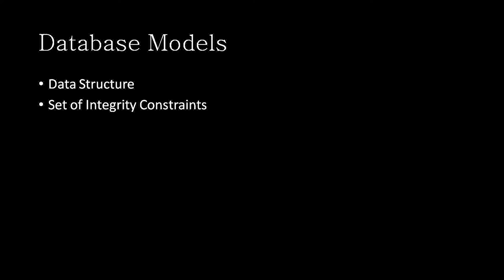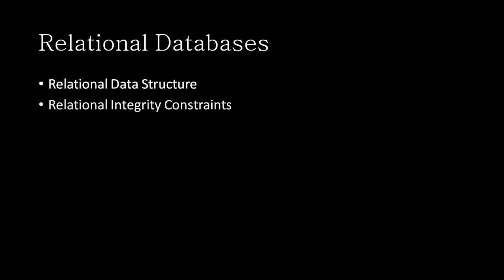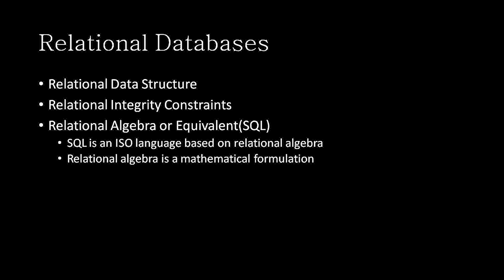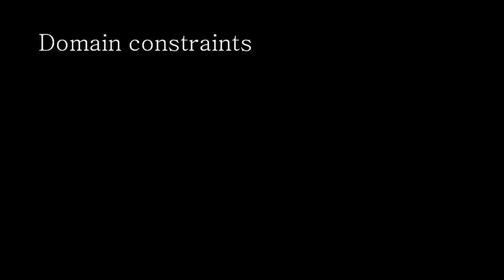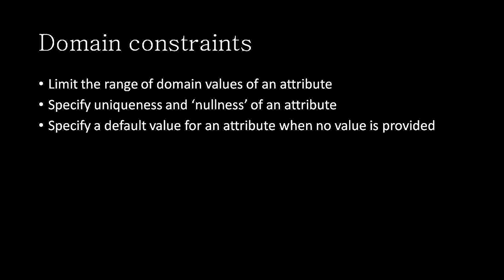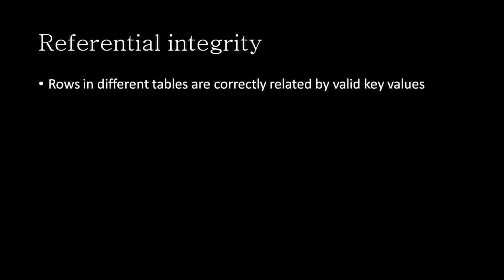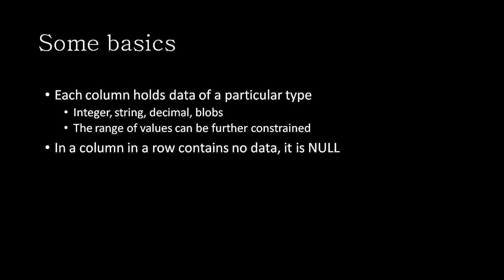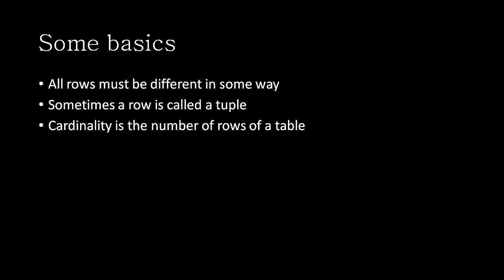SQL Basics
Some basic information related to the structured query language.